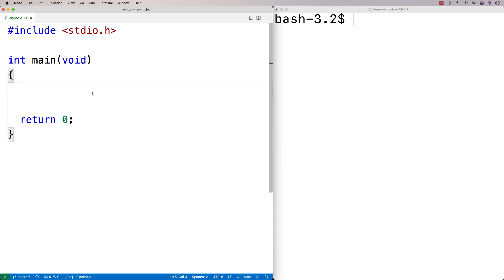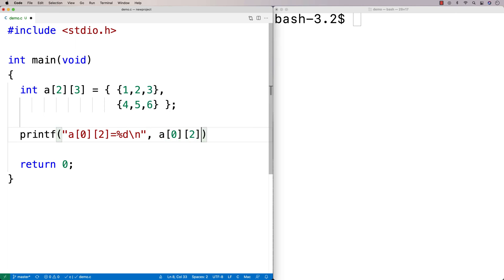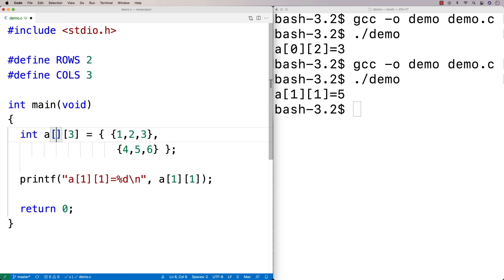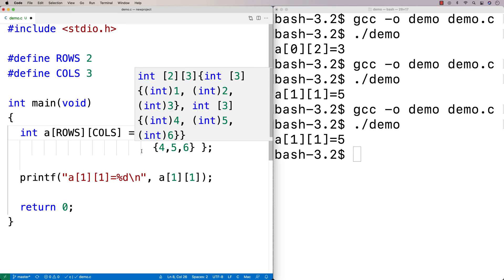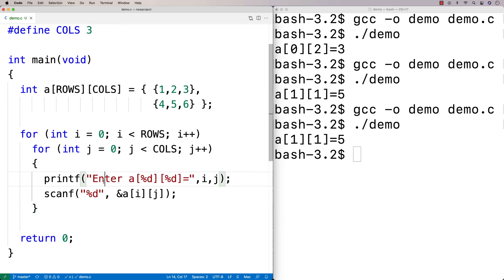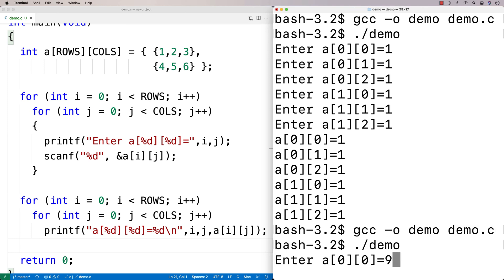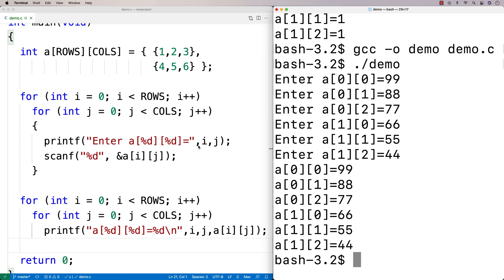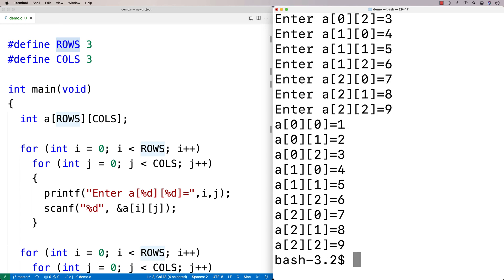2D Array Basics | C Programming Tutorial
A tutorial on the basics of using 2D arrays in C. Source code to build a portfolio that will impress employers!